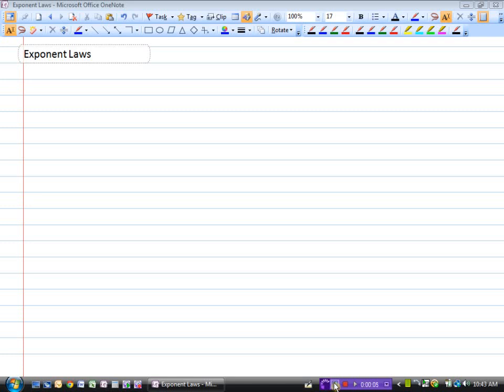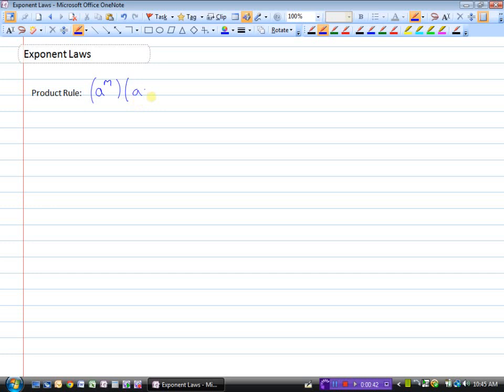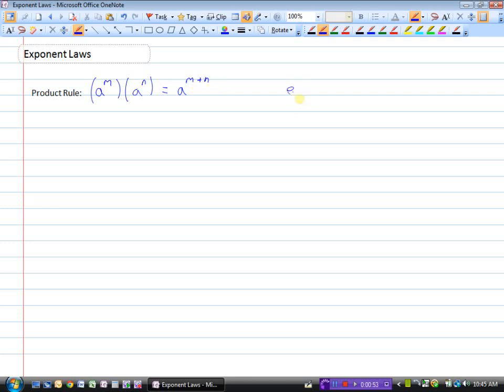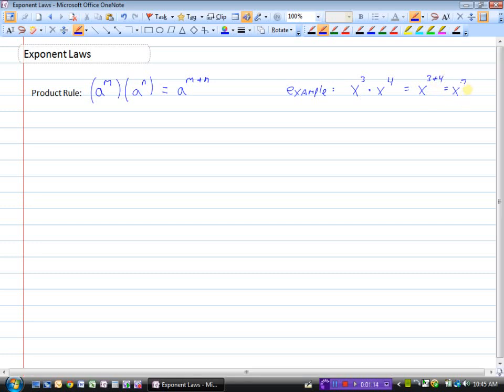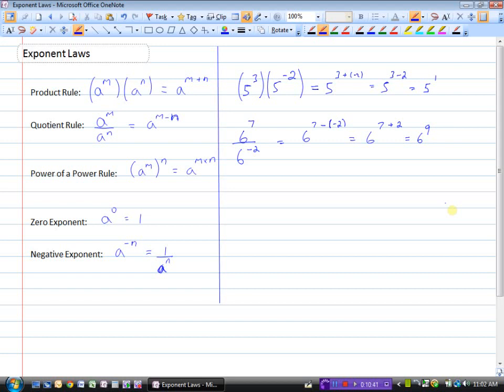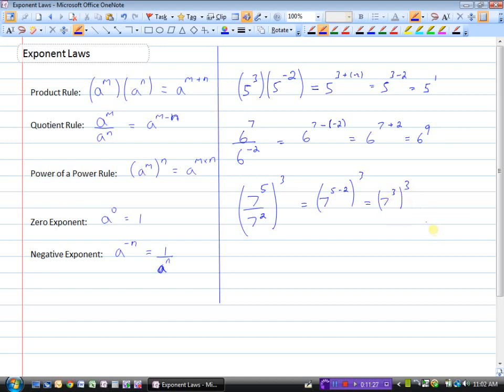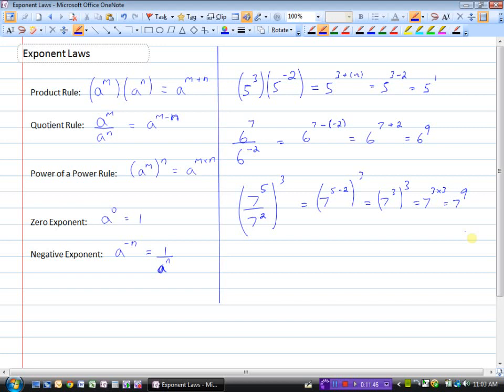Integral Exponents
Exponent Laws  0:00
Example 1  8:58
Example 2  9:45
Example 3  10:41
Example 4  11:49
Example 5  12:54
Example 6  14:13
Example 7  15:03
Summary  16:13